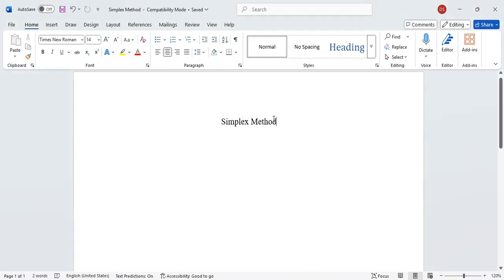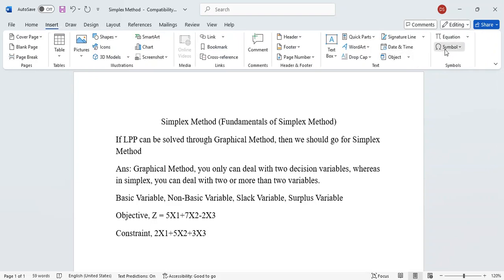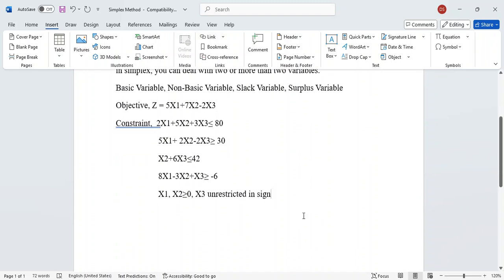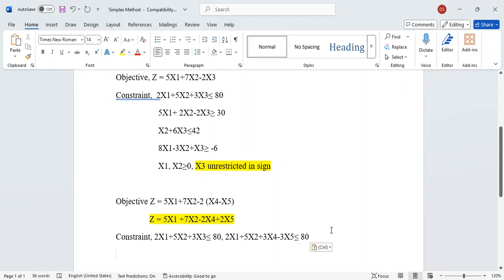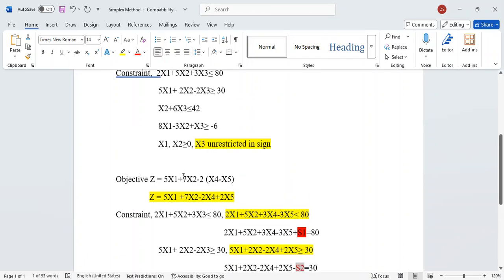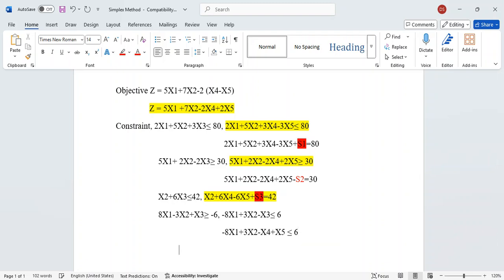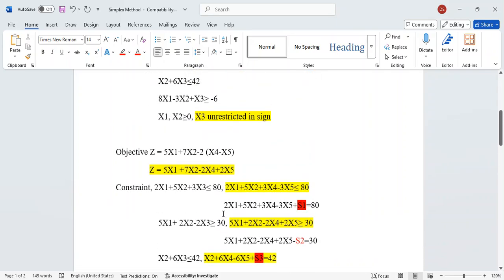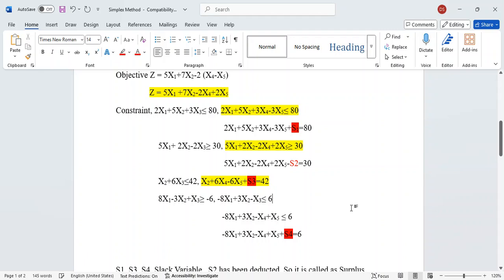Operations Research (Linear Programming-Fundamentals of Simplex Method)